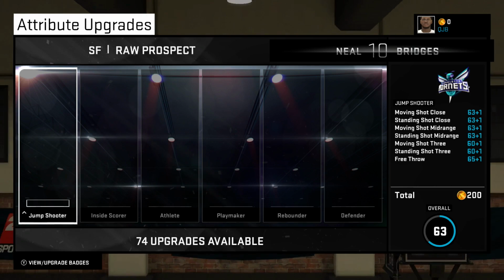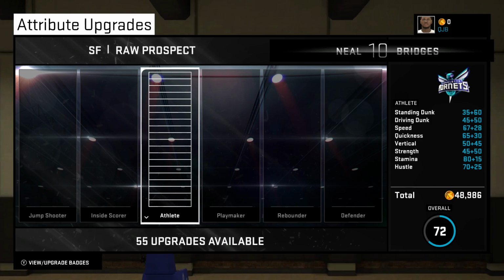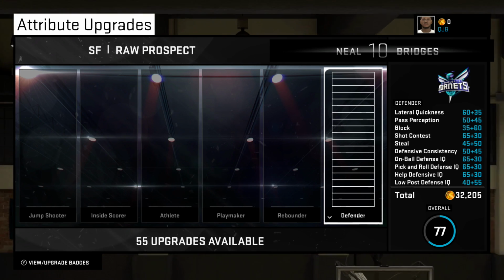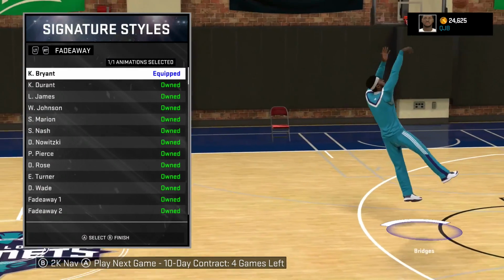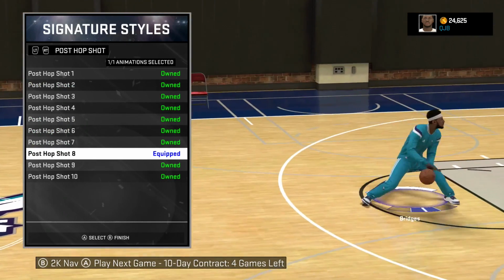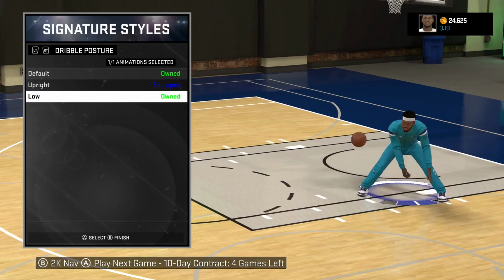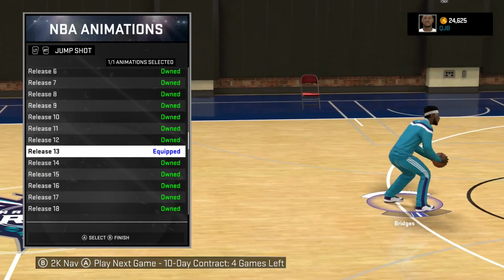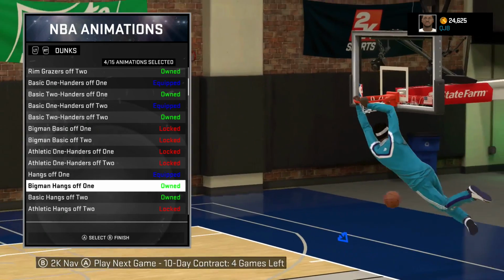NBA 2k15 MyCAREER Gameplay - Attributes Explained - Signature Styles, Jump Shot & NBA Animations